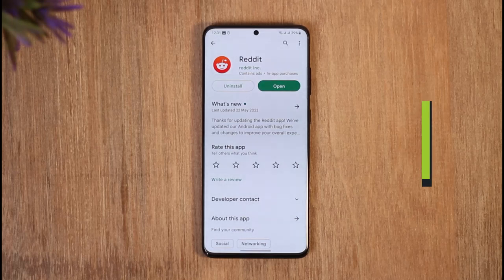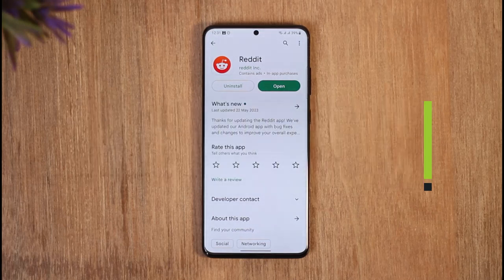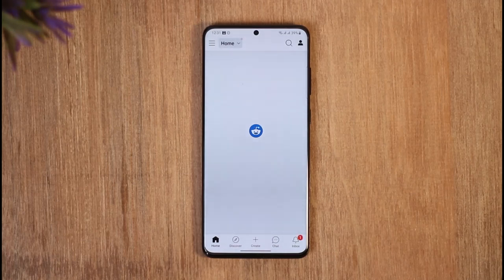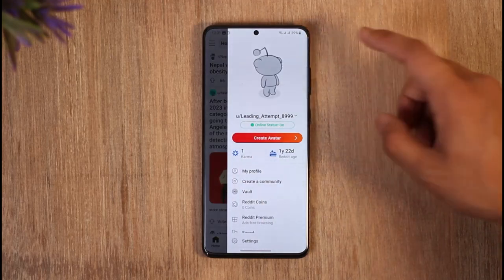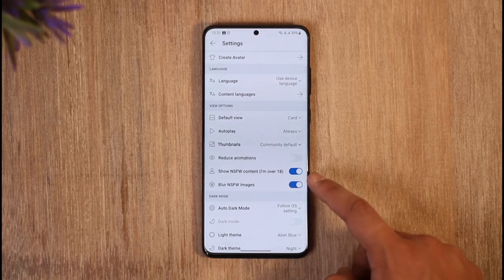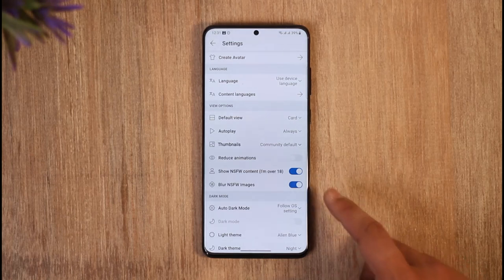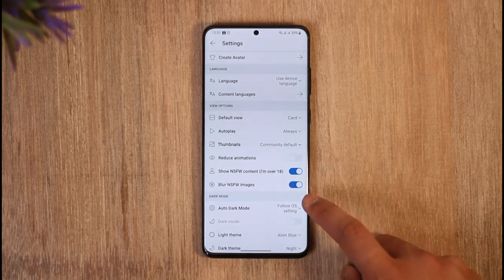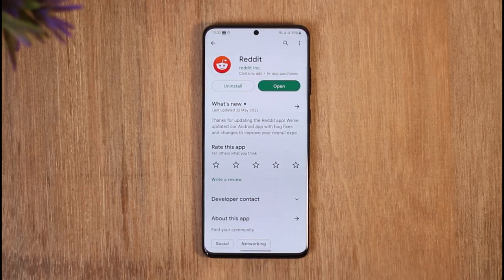How To Turn Off Safe Search On Reddit !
In this tutorial video, I am simply going to show you how you can turn off safe searches on Reddit.

~Chapters:
0:00 Introduction
0:10 Turn Off Safe Search
0:50 Conclusion